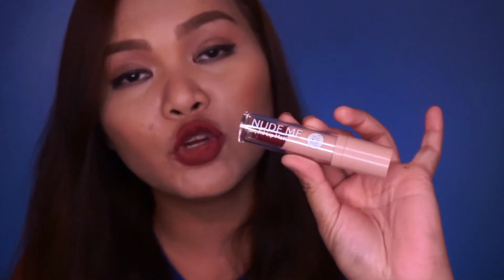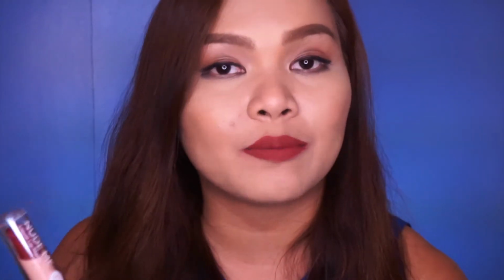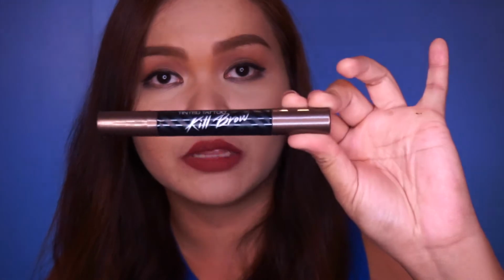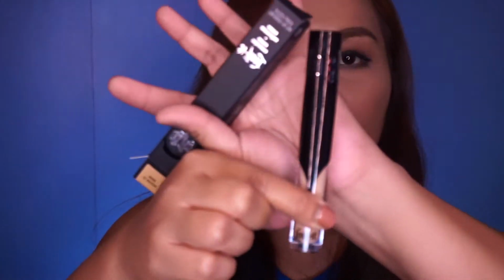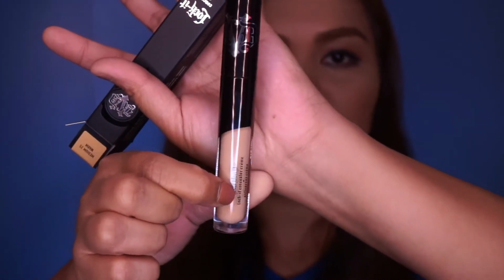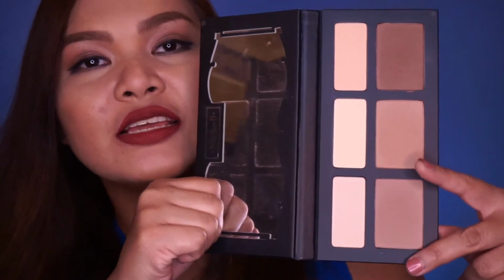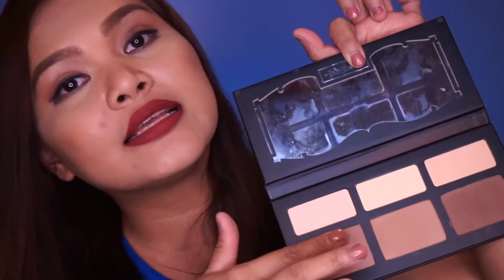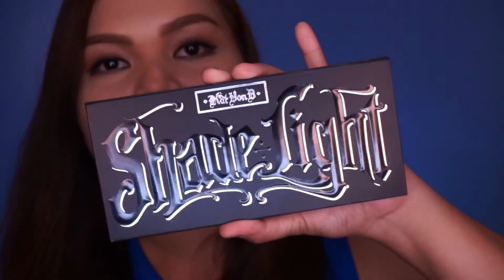July 2017 Favorites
Hi Beshies,

Sharing my favorites for the month of July 2017. Anong sayo?

Love,
The Beauty Junkee

I edit my videos using IMovie